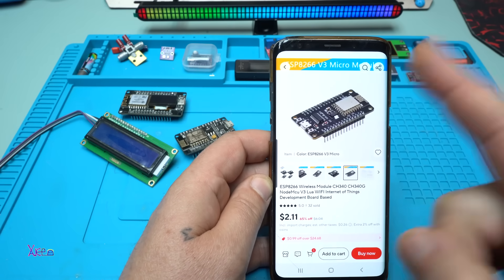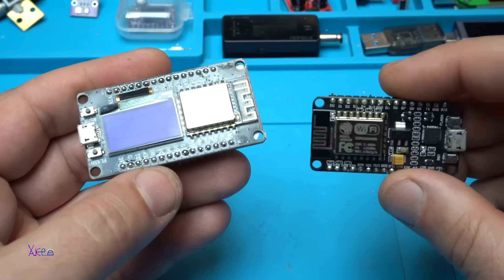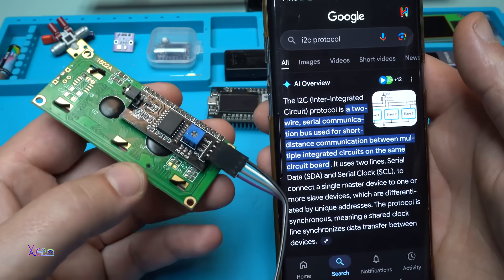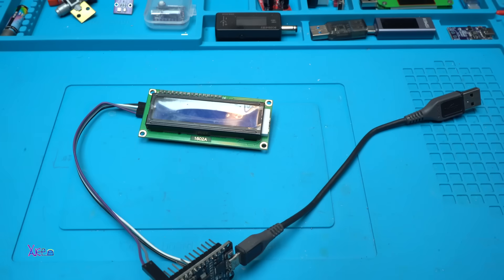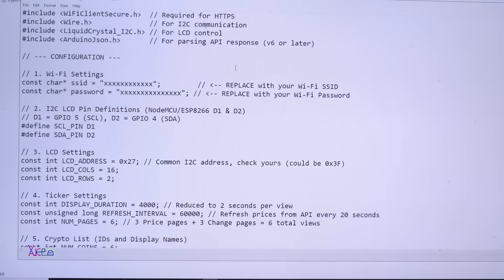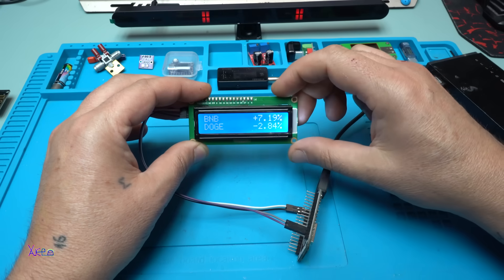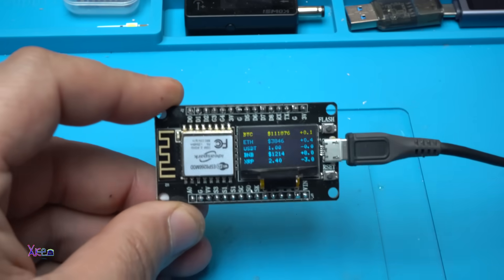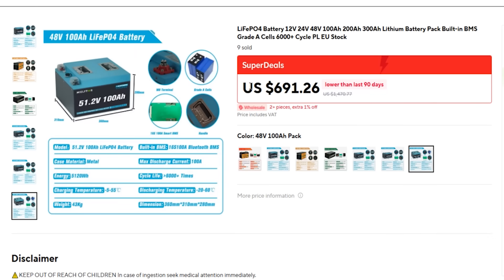THIS $3 Aliexpress Module is EXCELLENT?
ESP8266 Module development board without screen.

LCD 16x2 with i2c serial interface.

LiFePO4 Battery 12v 24v 48v 100Ah 200Ah 300Ah lithium battery pack built in BMS A cells 6000 + Cycles.